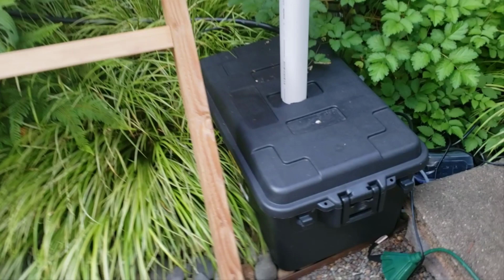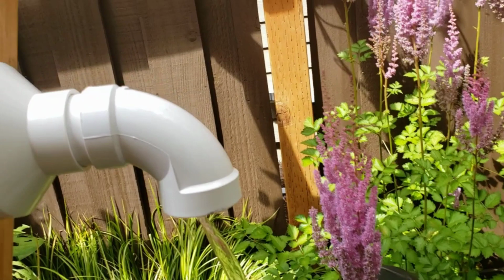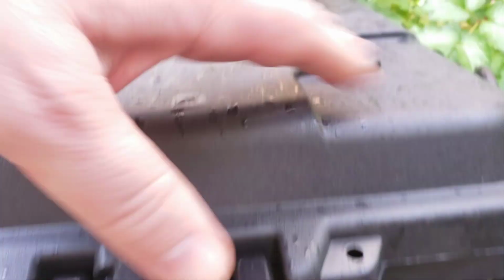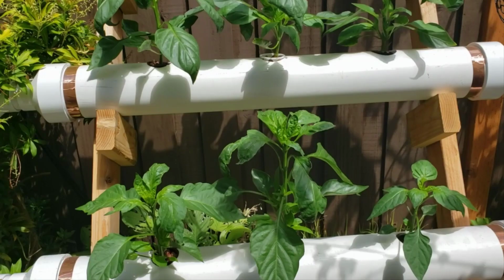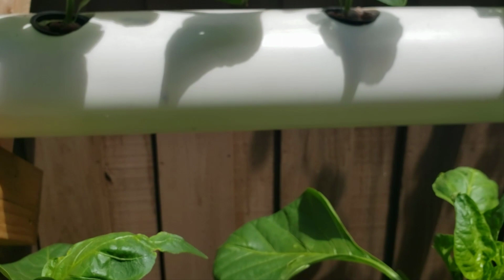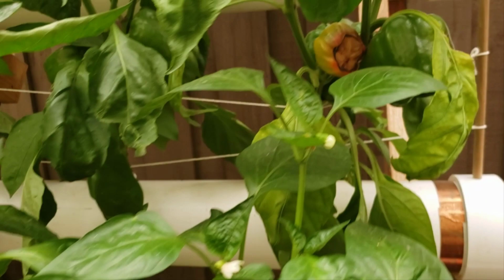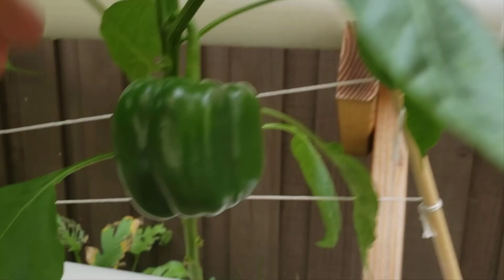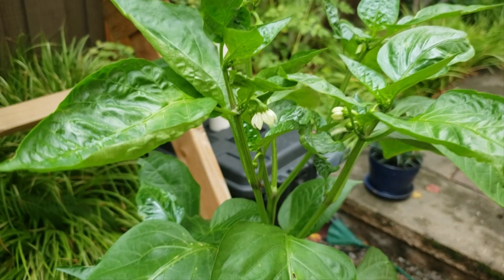Our Hydroponic Bell Peppers Start to Finish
We grew Bell Peppers on the side of our house in a small hydroponic system just to see if it would work. This was a fun project for our family and while we did get peppers, we learned a lot and plan to do it again!

Plastic Spray Bottles

Organic Insecticide

pH Control kit for balanced nutrients

Black container for nutrient solution

Aerator for oxygenated nutrient solution

Water pump

Liquid Nutrients for hydroponics